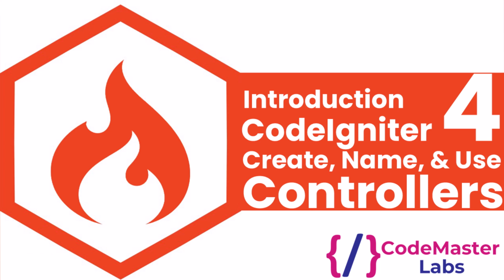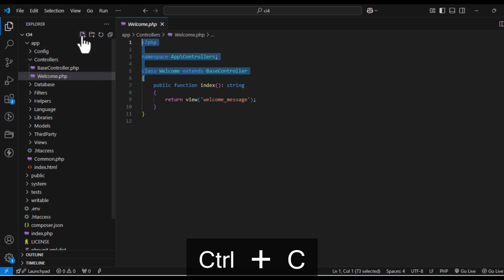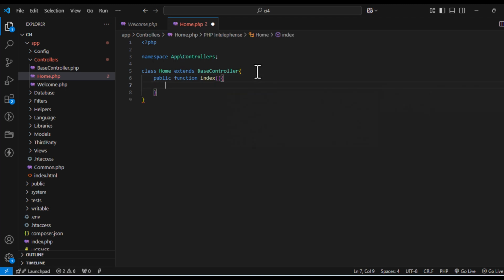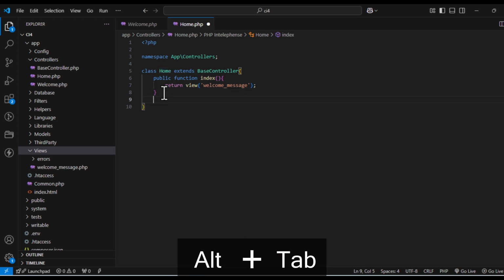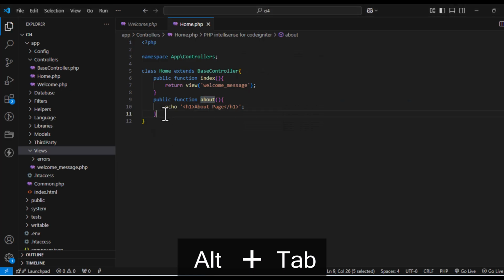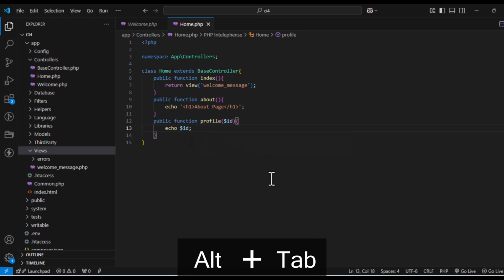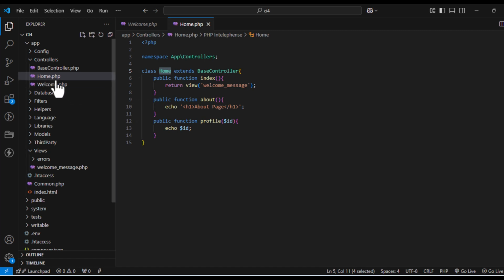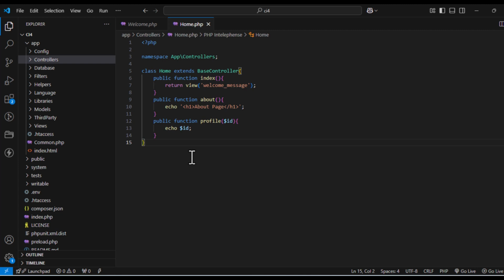CodeIgniter 4 Controllers Explained: Create, Name, and Use Them in 3 Minutes!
In this quick tutorial, I’ll show you how to create controllers in CodeIgniter 4, follow naming conventions, and add functions to handle your application logic. Perfect for beginners!

👉 What’s Covered:

What are controllers in CodeIgniter 4?
How to create a new controller.
Adding functions to controllers.